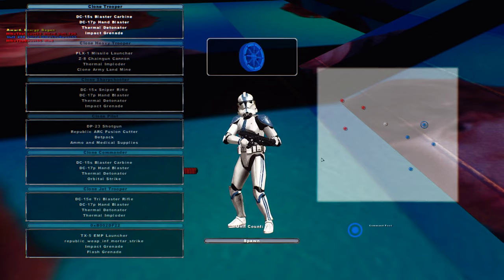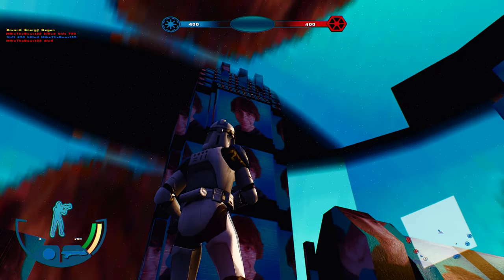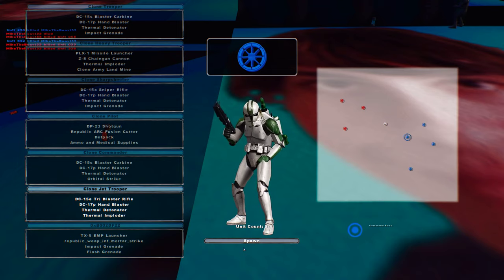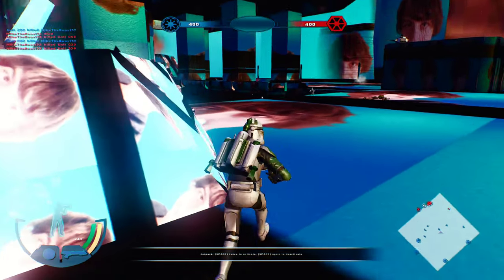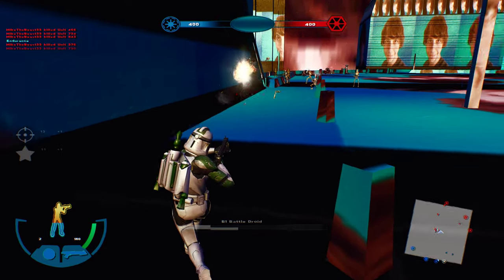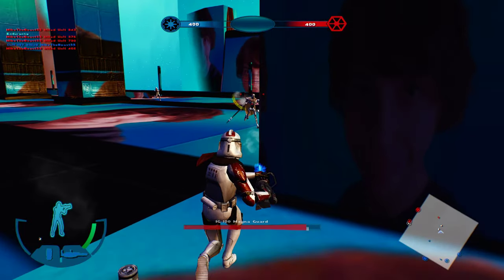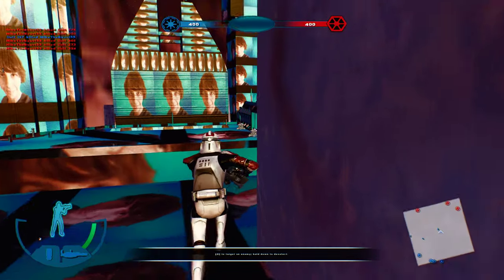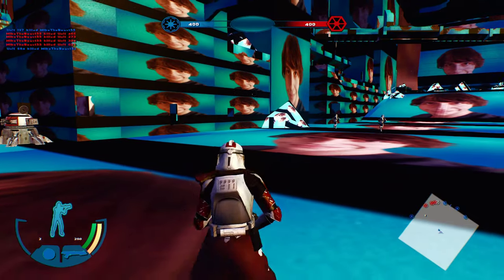THIS THUMBNAIL DESCRIBES THE MAP! Star Wars Battlefront 2 Mods: El Fabricio Appreciation Day Map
Here is a very minimal description of what this map is:
A map to appreciate the wonderful efforts of El_Fabricio and his work on the BF3 Legacy mod. He was sad I didn't feature a picture of him on the April Fools map, so here is a map that is just his photo! Celebrate International El_Fabricio Appreciation Day by playing this wonderful map!

Star Wars: Battlefront II is a first- and third-person shooter video game based on the Star Wars film franchise. Developed by Pandemic Studios and published by LucasArts it is a sequel to 2004's Star Wars: Battlefront and the second game in the Battlefront series. The game was released in PAL regions on October 31, 2005, on the PlayStation 2, PlayStation Portable (PSP), Microsoft Windows, and Xbox platforms, and in North America on November 1 of the same year. It was released on the PlayStation Store on October 20, 2009, for download on the PSP. The PSP version was developed by Savage Entertainment.